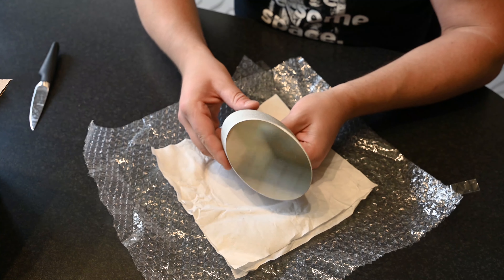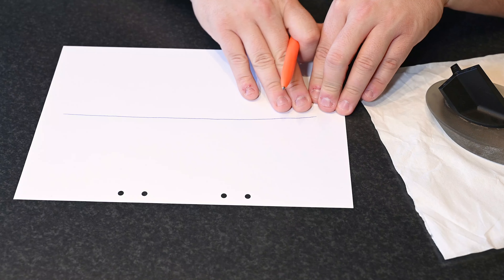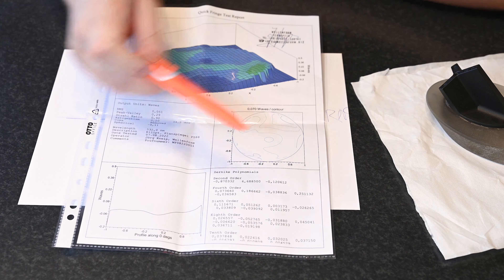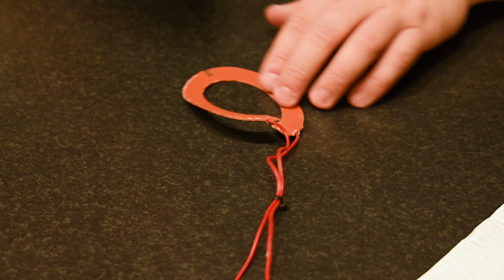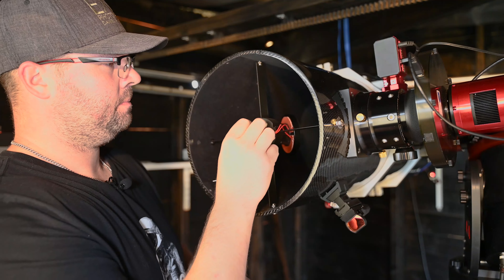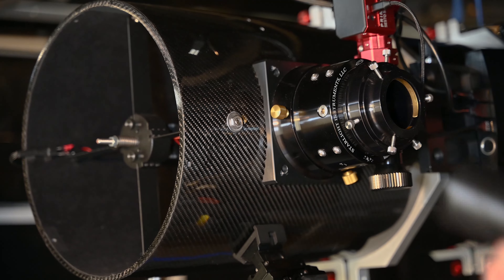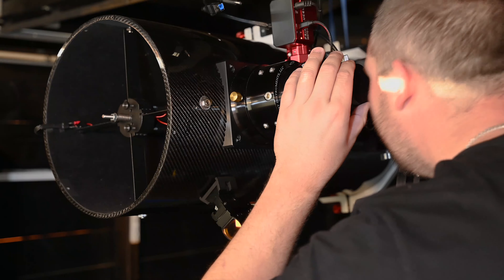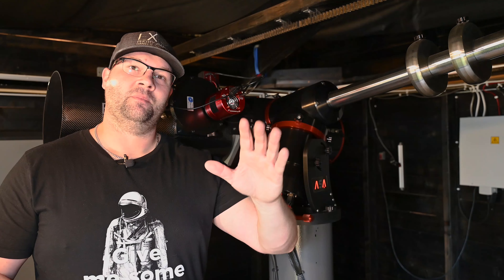How to change the secondary mirror on your telescope! (To one of the best mirrors out there)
Hi - I had an idea!
I wan't to tune my telescope even further - and whats left?
Changing the mirror, in this case the secondary  mirror, to a mirror with a strehl ratio of 0,9 which is better than the atmosphere will allow.

Follow me how to prep the mirror and how i mount it on my scope!

My gear:
Telescope mount: Astro System Austria (ASA) DDM 85
Telescope: Teleskop Service N-AG 10 (10" carbon fiber astrograph) with 3" Feather touch focuser and a 3" Riccardi coma corrector / reducer
Filter Wheel: Starlight Xpress with 36mm Astrodon filters
Camera: ZWO ASI 2600MM